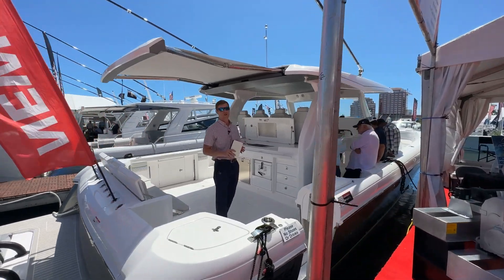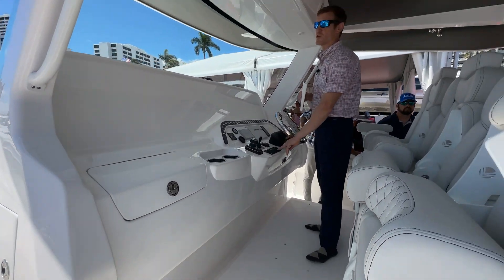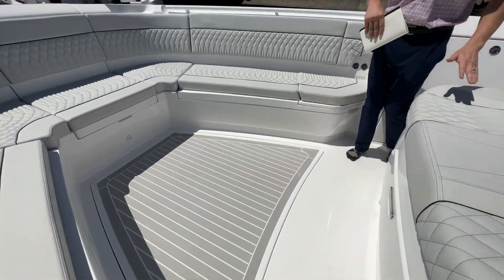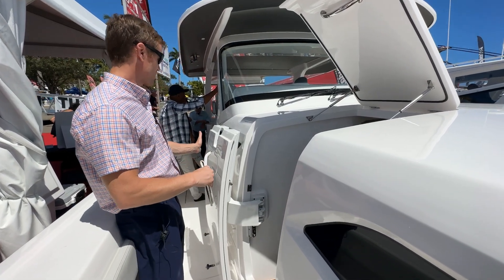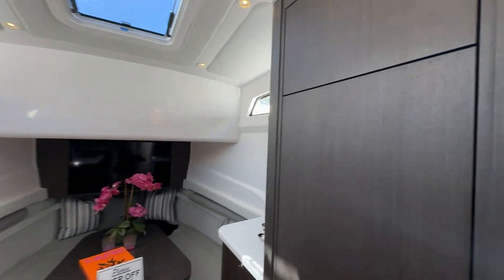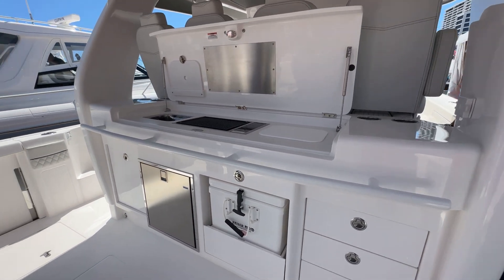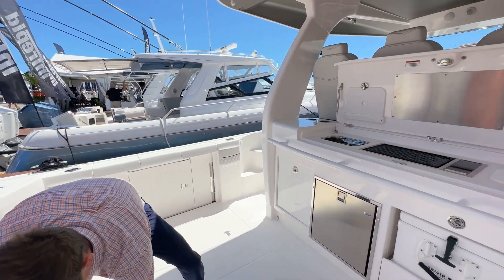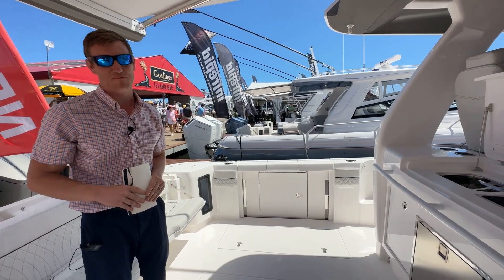Intrepid 51 Panacea Walk-through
Join us for a close look at the largest boat in the Intrepid fleet as we meet her for the first time at the 2023 Palm Beach boat show.